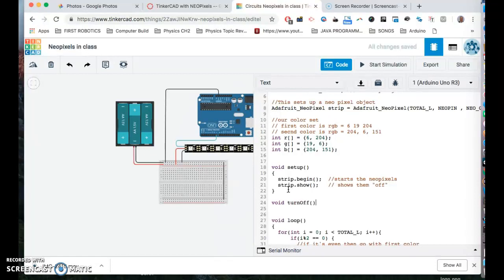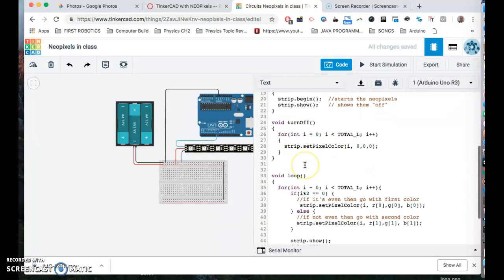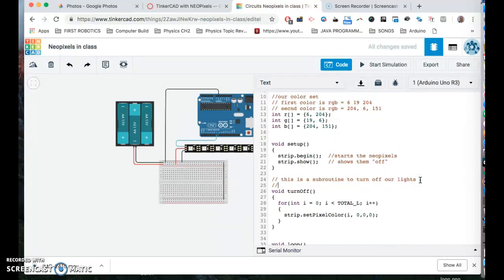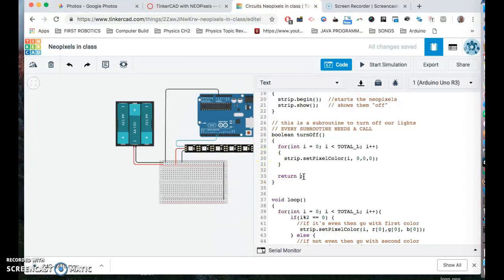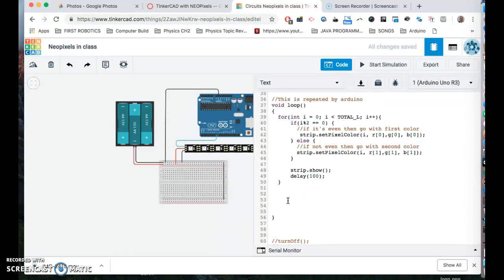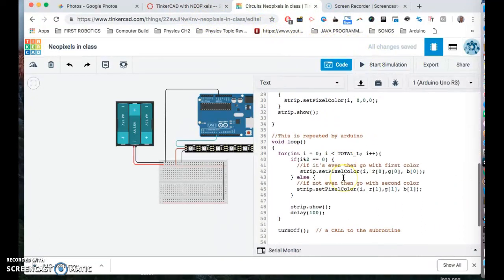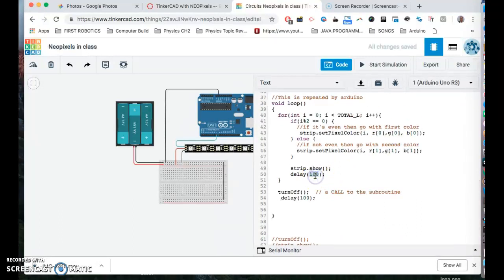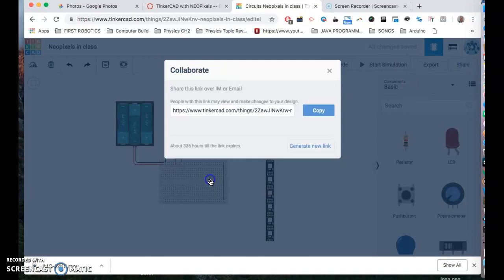Neo Pixel Light Coding Subroutine